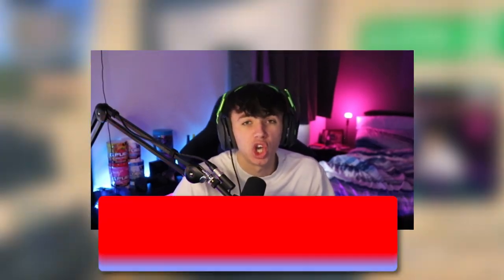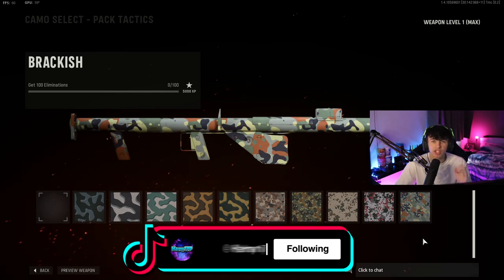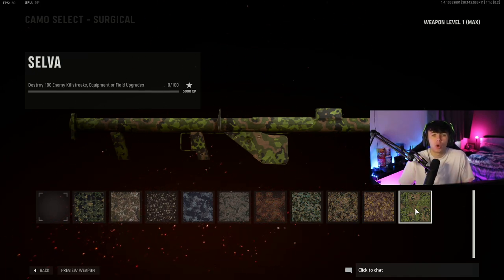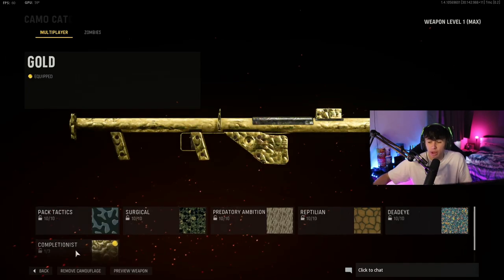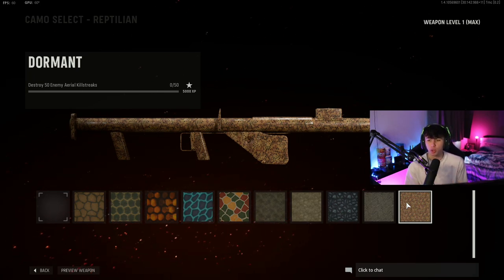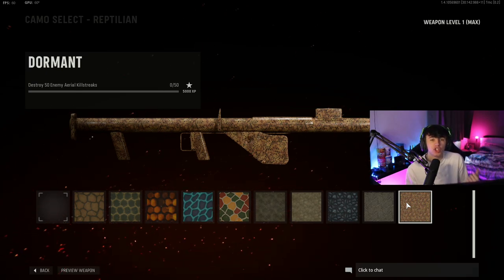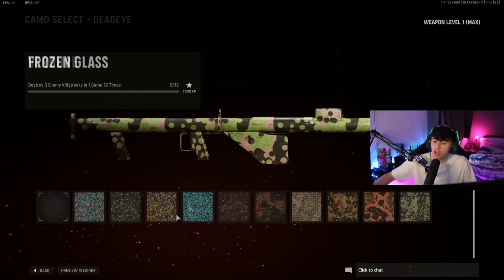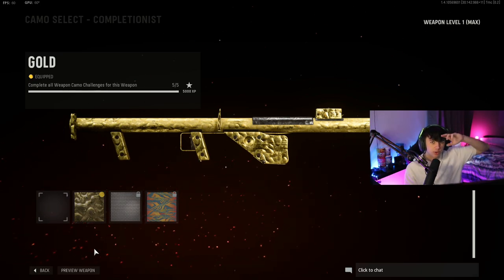How To Get Gold Launchers FAST! The ULTIMATE Launcher Camo Guide Vanguard!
In this video we take a look at how to get gold launchers fast in vanguard! This is the ultimate camo guide for launchers in vanguard! This is the best way to get diamond launchers in vanguard!